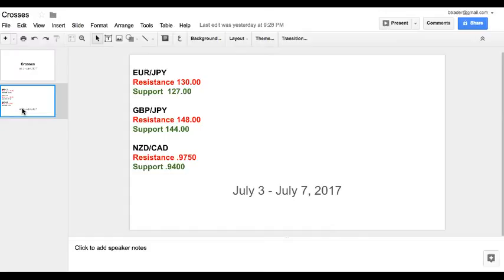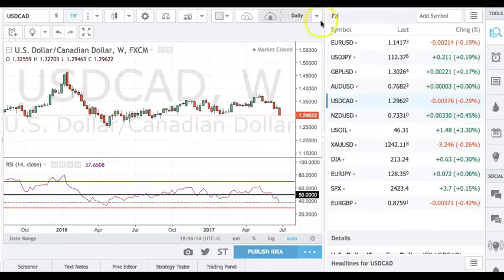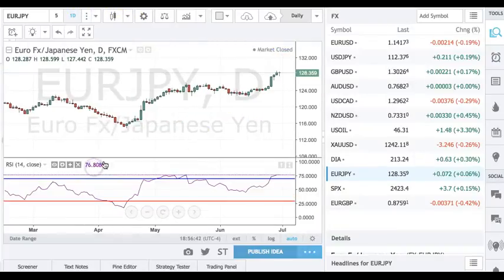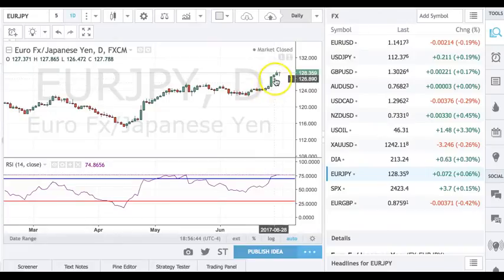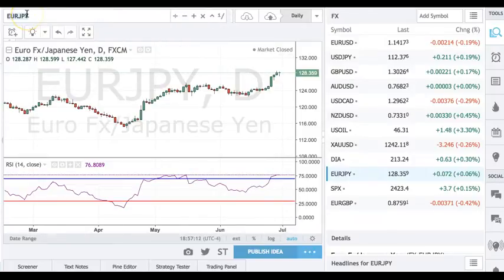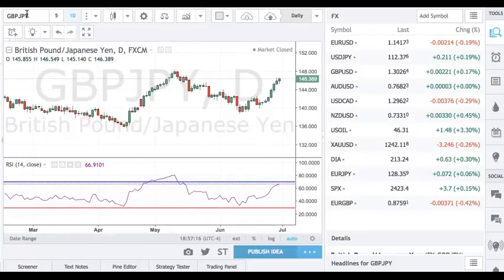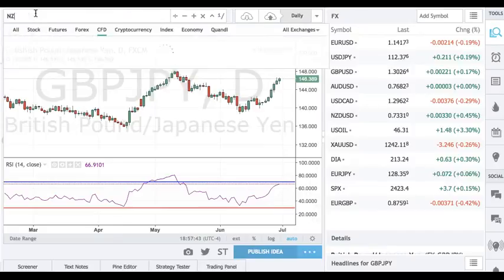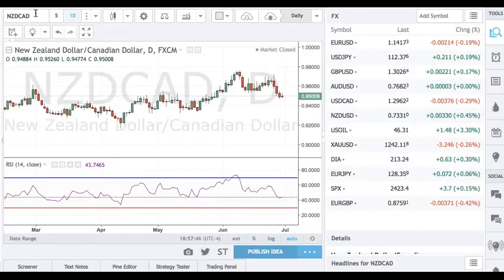Boris and Kathy Forex Weekly - 3/7/2017 - Crosses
This week marks a new month, a new quarter and the beginning of the second half of the year. While many U.S. traders will be off enjoying their July 4 th holidays Monday and Tuesday, the rest of us are thinking about new opportunities.